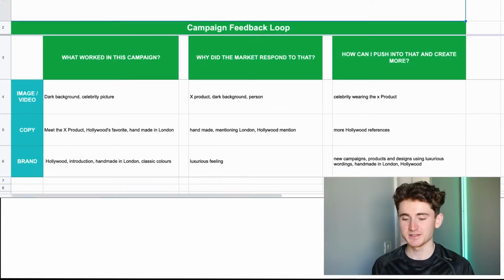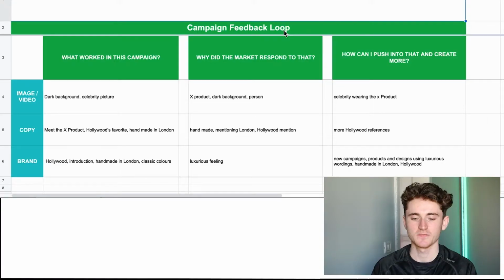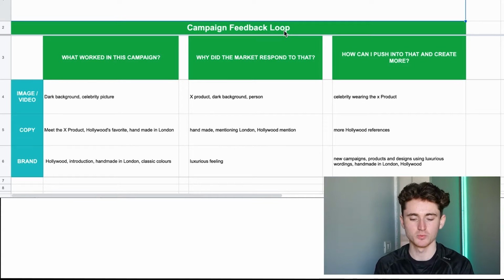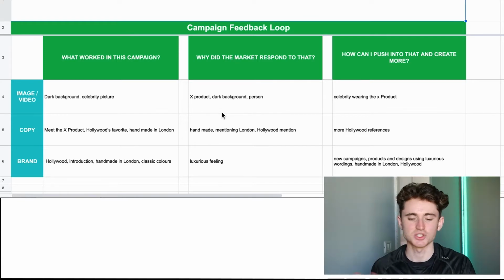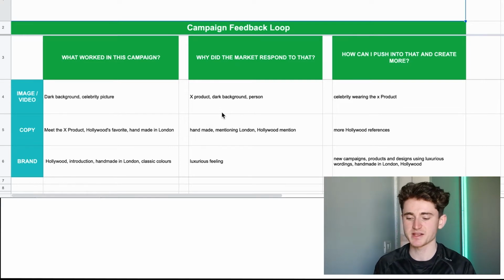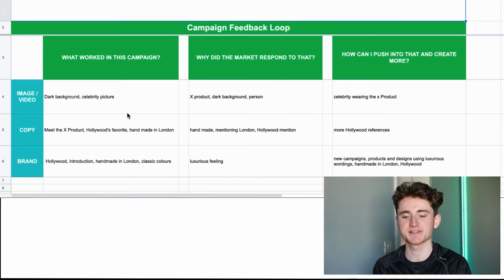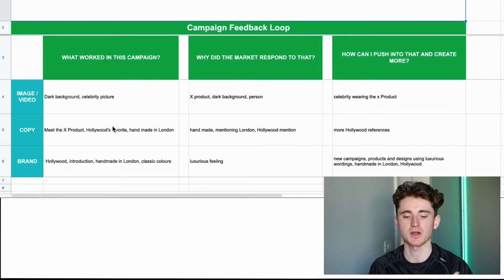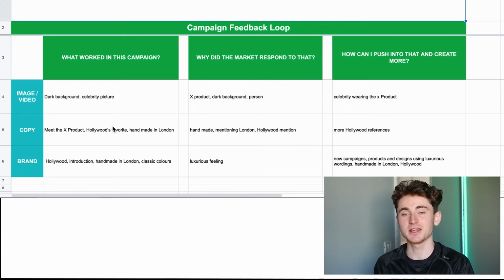50% More Conversions With This Facebook Ad Creative Optimization Technique.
I'm going to show you in this video how you can increase your sales by up to 100% with this 1 technique. You are going to discover why only 10% of advertisers and business owners succeed with the Facebook advertising platform and why 90% lose their money without even knowing it.

Schedule a discovery call with me - the polished Facebook Ad Manager to get a strategy plan for your business